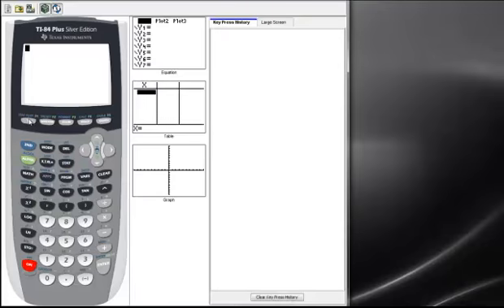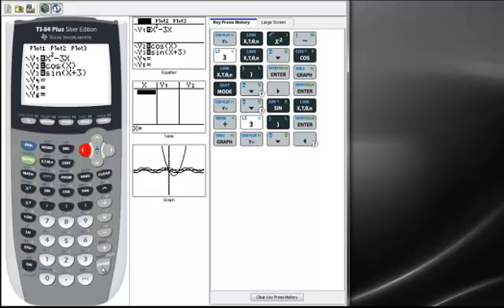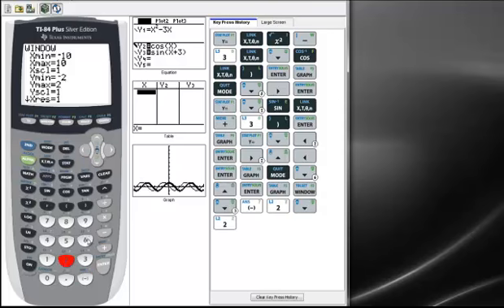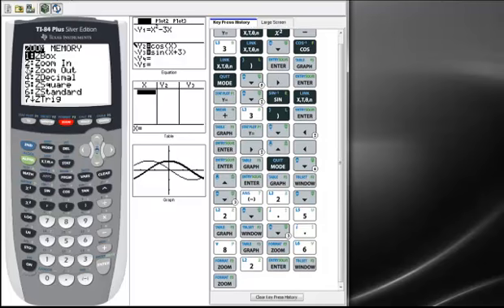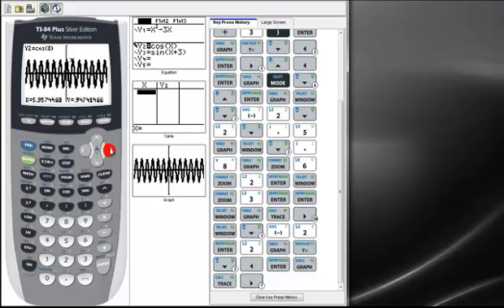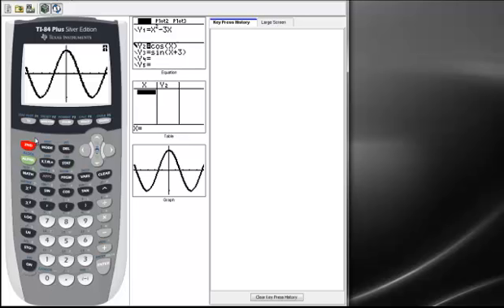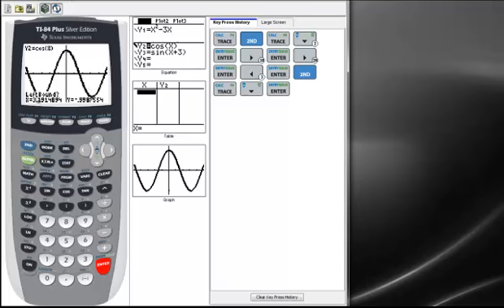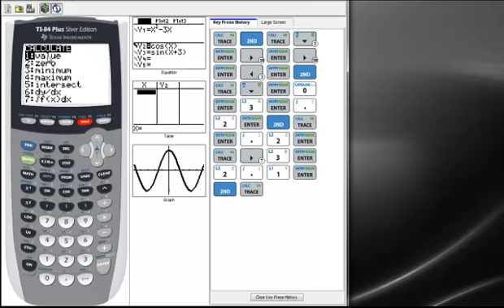TI Calculator Graphing Functions.mp4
Graphing functions using TI-84.